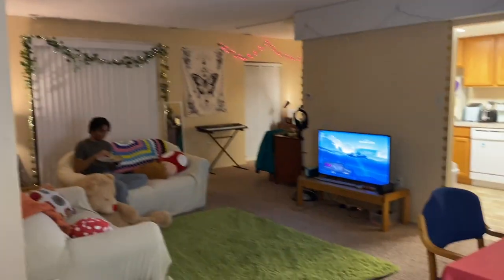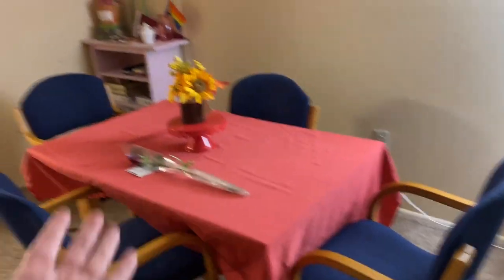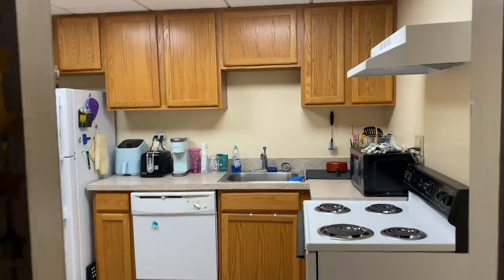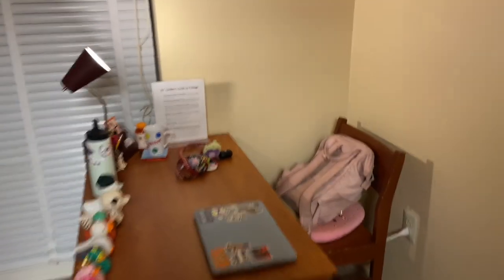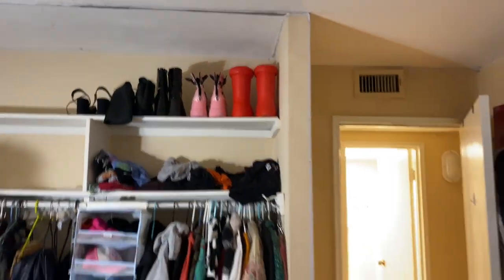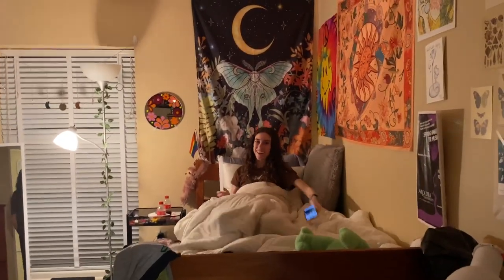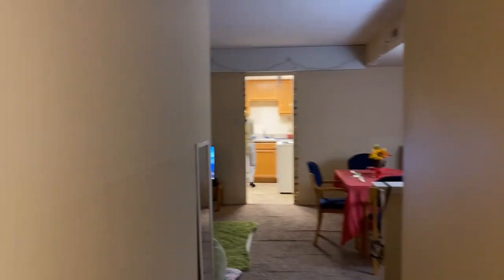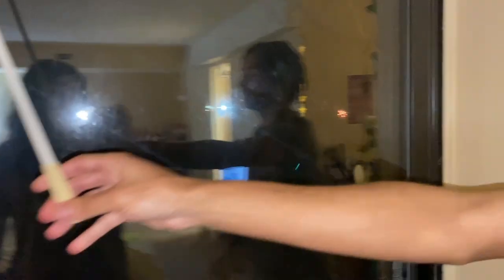VLOG: Oak Summit Apartment Tour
Zara Peters ’26 takes viewers on a tour of her Oak Summit apartment in this Because Arcadia Vlog.

to find out more about Arcadia University.

Arcadia: An ideal place to be you. Our picturesque campus on the outskirts of Philadelphia is home to a close-knit community of students from varied backgrounds, creating a warm culture that celebrates diversity and encourages individuality.